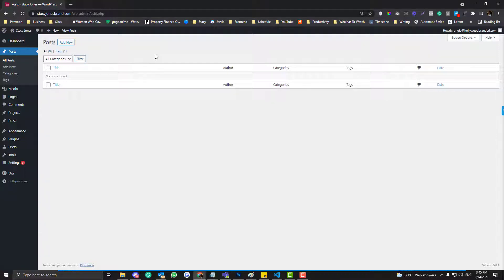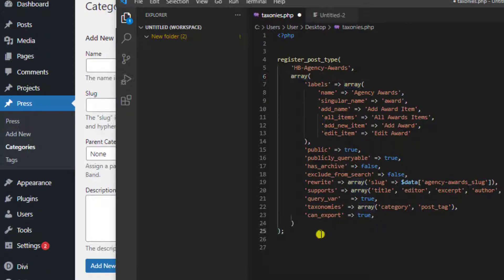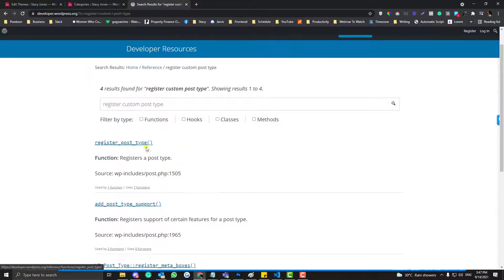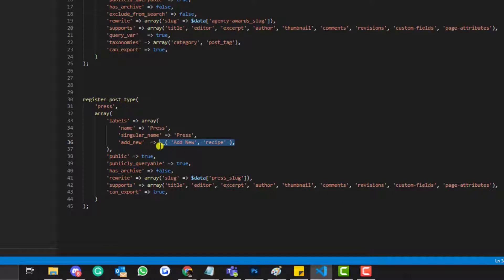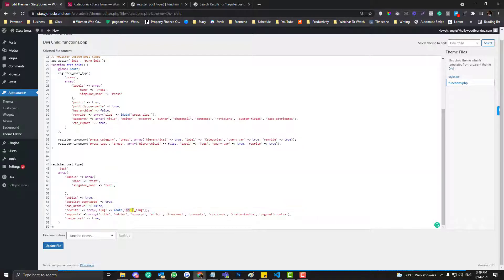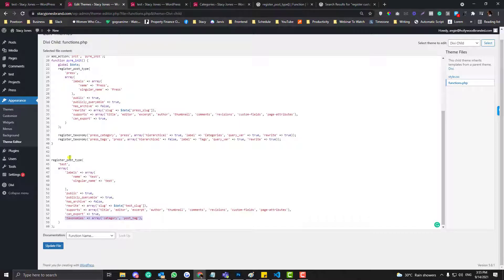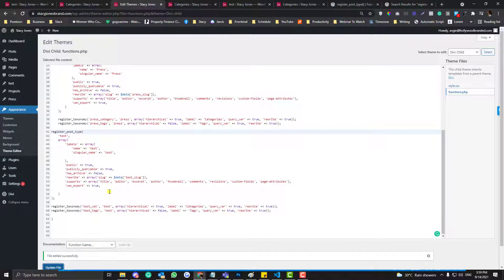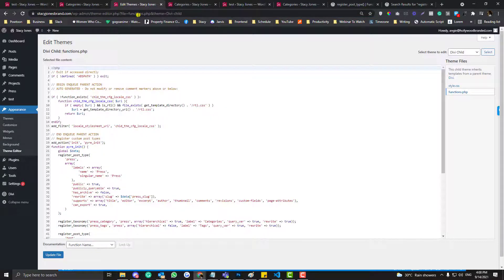How To Add Category To Custom Post Type - Register Taxonomy Method In WordPress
This tutorial is about custom post post type and wordpress taxonomies best practices, you will learn how to add unique categories on your custom post type using register taxonomy method.  Article version

Timestamp:
0:01 - 4:00 How to create custom post type
4:38 - 4:50 How to inherit categories from "post"
4:55 -  7:00 How to add categories to custom post type
8:20  How to organize custom post type

Nice to meet to you digitally! I'm a freelancer who loves to document my discovery either it's a freelancing journey, side hustle and personal improvement.